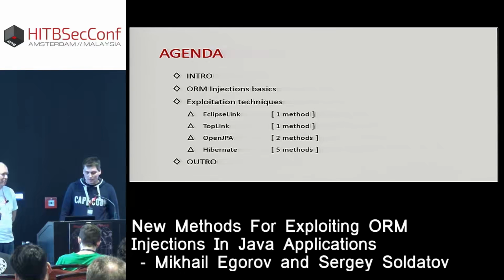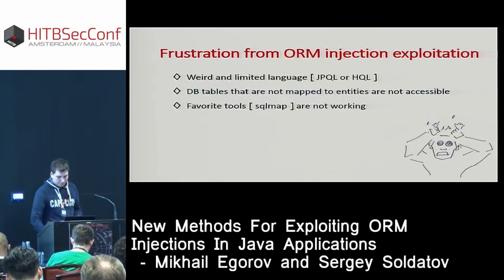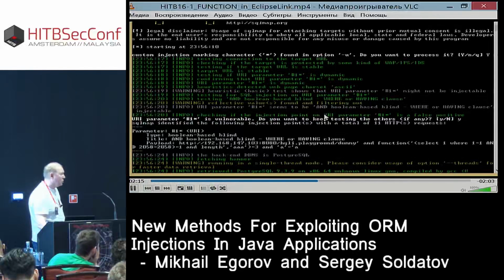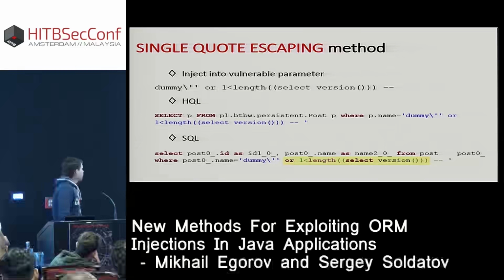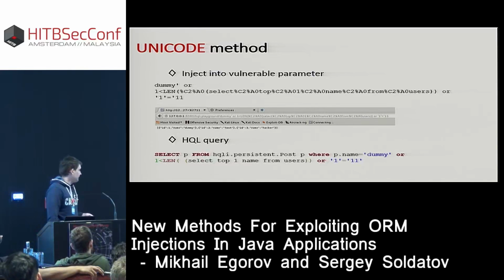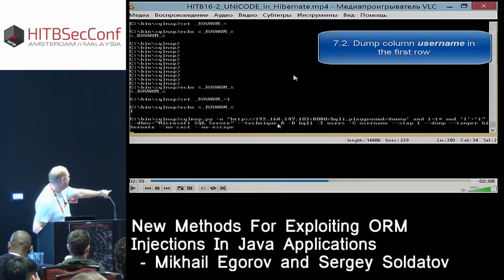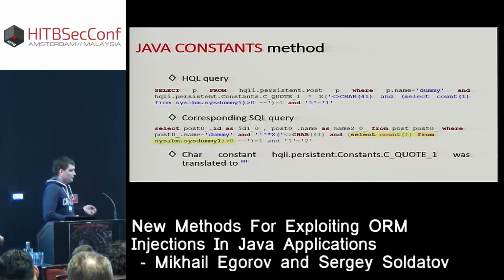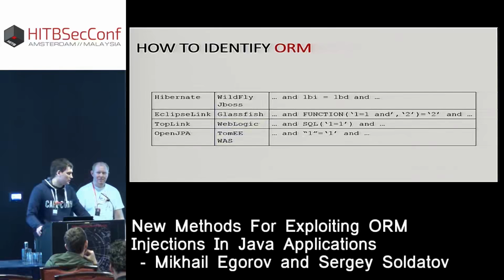New Methods For Exploiting ORM Injections Mikhail Egorov and Sergey Soldatov